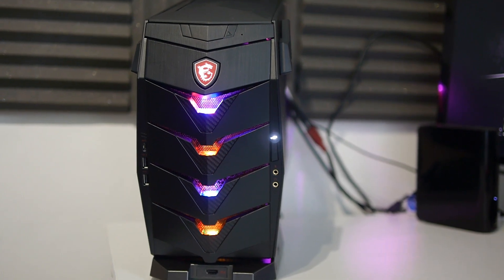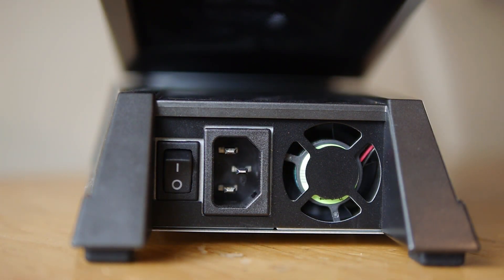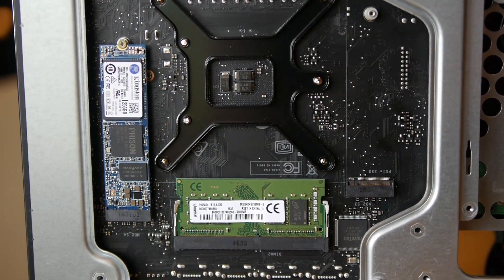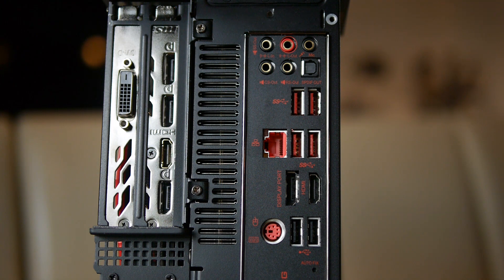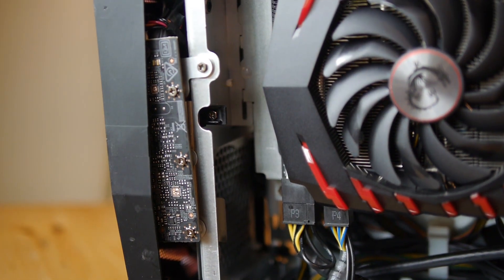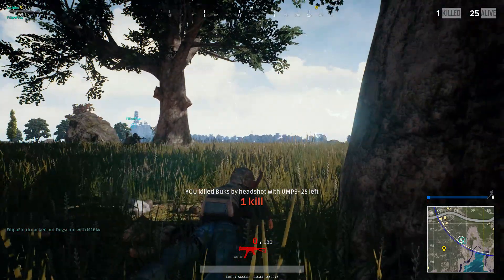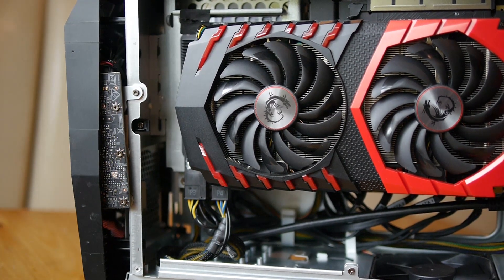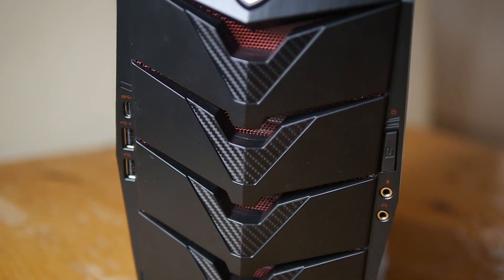MSI Aegis 3 - i7700 + GTX1070 - Breakdown & Benchmarks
Today I take a look and benchmark the MSI Aegis 3 version with the i7700 & GTX 1070 Gaming X Edition  small form factor gaming PC. A portable PC that packs a big punch and flattens 1080p gaming. Giving a review/overview. Games tested - Overwatch, Doom, PUBG & Prey.

Specs:
Windows 10 Home
CPU Processor
Intel® Core™ i7-7700 Processor *OR*
Intel® Core™ i5-7400 Processor
Chipset
Intel® B250
Storage
2 x M.2 SSD (1x Auto Switch, 1x Intel Optane support)
1 x 2.5" HDD
2 x 3.5" HDD
System Memory
2 x SO-DIMMs DDR4 2400MHz Max. 32GB
Graphics
MSI GTX 1070 Gaming 8GB GDDR5 *OR*
MSI GTX 1060 Gaming 6GB GDDR5
Audio Speaker
7.1 Channel HD Audio with Nahimic audio enhancer
Optical Drive
Slim Type(9.5mm) Tray-Load Super Multi
I/O (Front)
1 x USB 3.1 Gen 1 Type C
2 x USB 2.0(with Super Charger 2)
1 x Mic in / 1 x Headphone out
1 x HDMI out (VR Link)
I/O (Rear)
2 x USB 2.0
4 x USB 3.1 Gen 1 Type A
1 x HDMI out
1 x HDMI in (connect Graphic card and front VR-Link port)
1 x Display Port
5 x OFC Audio jacks
1 x S/PDIF
1 x RJ45 LAN
1 x Gaming device port(PS/2)
Wireless LAN
Intel® Dual Band Wireless-AC 3168
Bluetooth
BT 4.2
LAN
Killer E2500 Gigabit Ethernet with Killer Shield
AC Adapter / PSU
450W 80 Plus Bronze (1U)
Cooling System
Exclusive Silent Storm Cooling 2
Size
19.6 Liter
Dimension
170 x 376 x 433 mm
Weight
8.05KG / 11.2KG
Accessories
2 x Manual
1 x Quick guide
1 x Warranty card
1 x Power cord
1 x Gaming DM
Software
Drivers & MSI Utilities
MSI Gaming center
Drogan Eye
Xsplit Gamecaster
Anti-Virus (60 days trial)